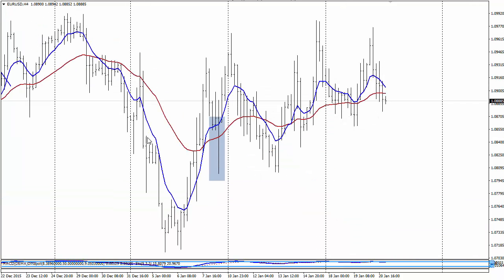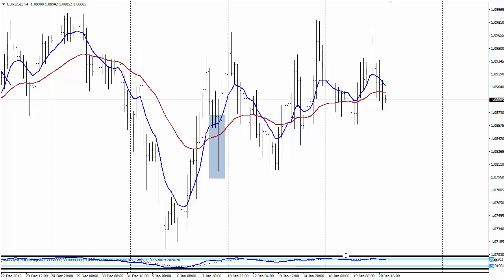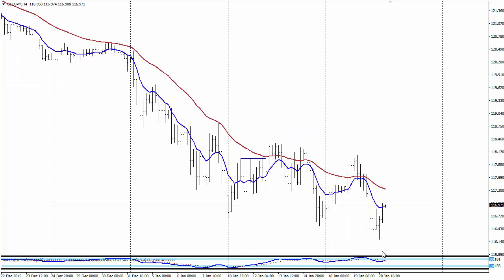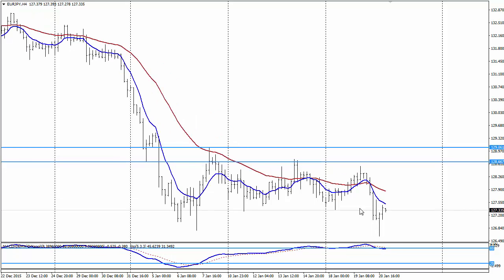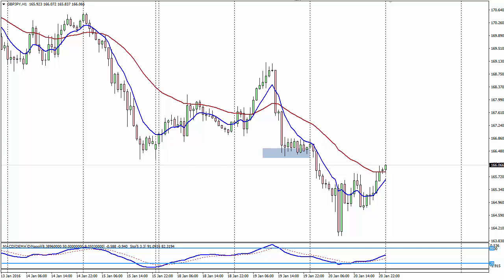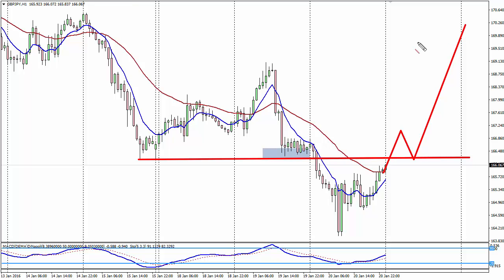Forecast Jan 21 2016 - IC Open